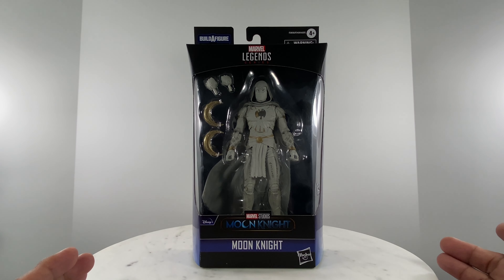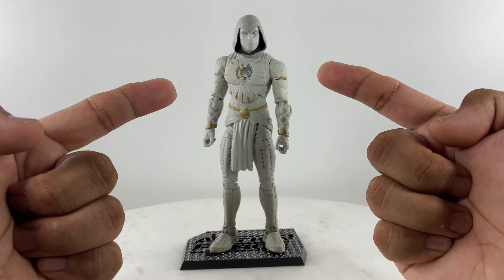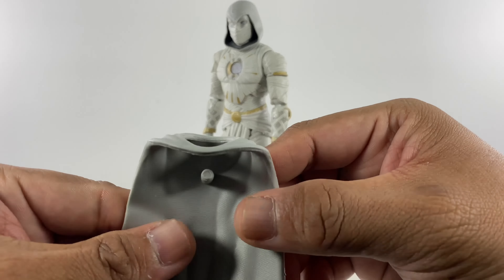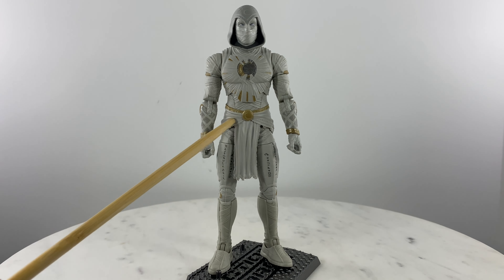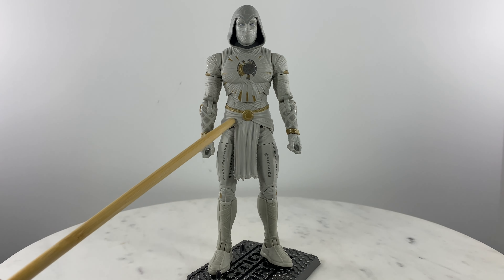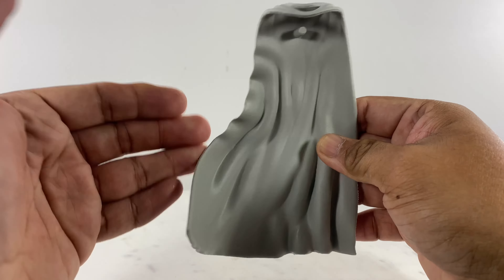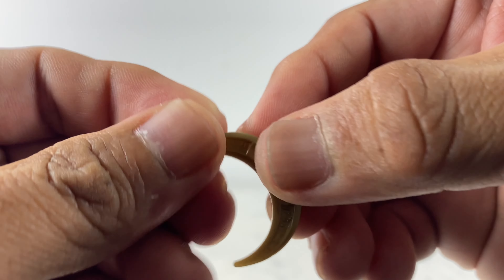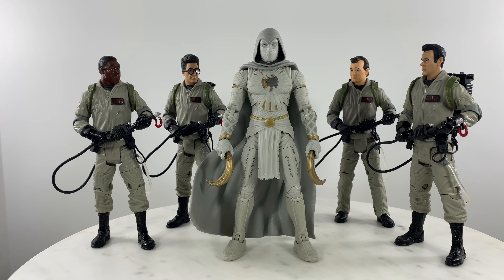Marvel Legends MOON KNIGHT Disney Plus Figure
Video meant for the adult action figure collector. Vidro not meant for kids.  Action figure review.  Video shows details, articulation points, and scaling with other action figures.  Moon Knight action figure from the Disney+ TV Series